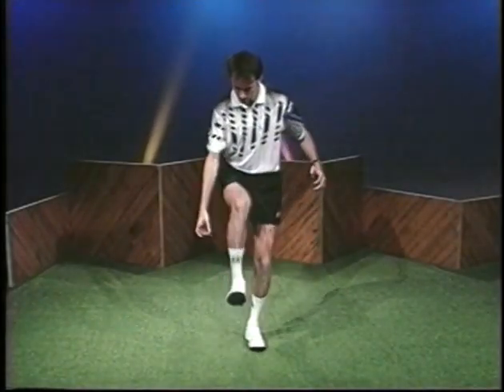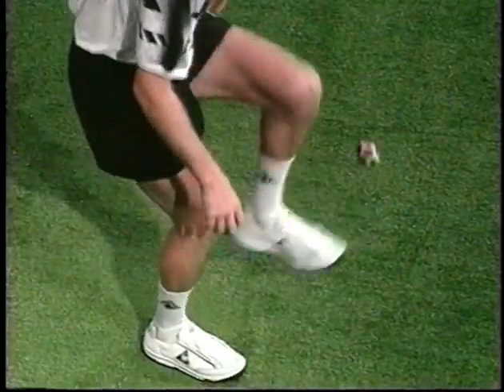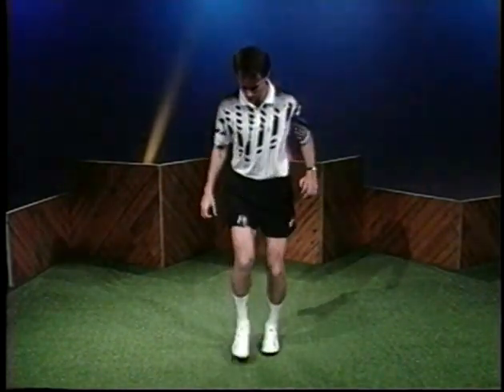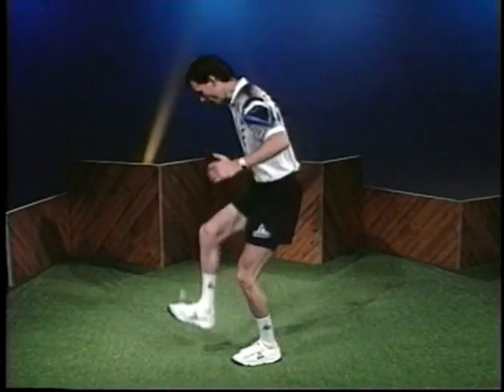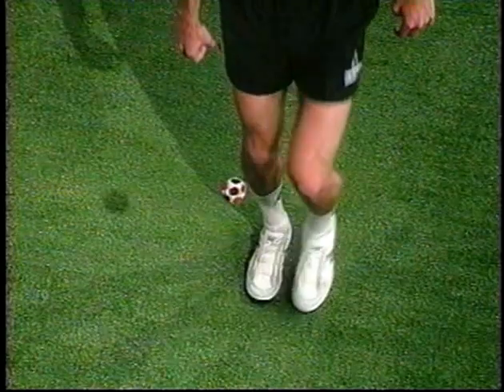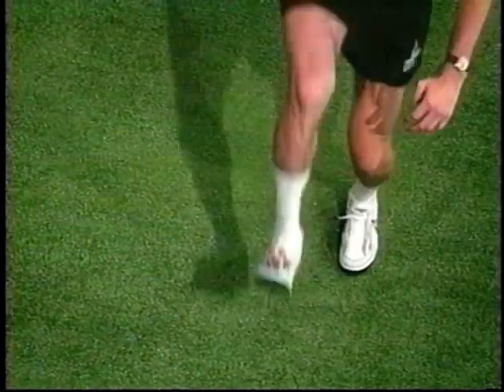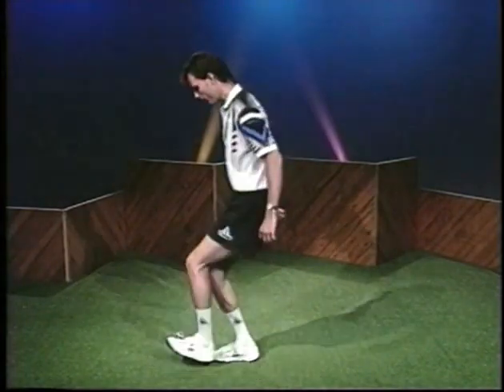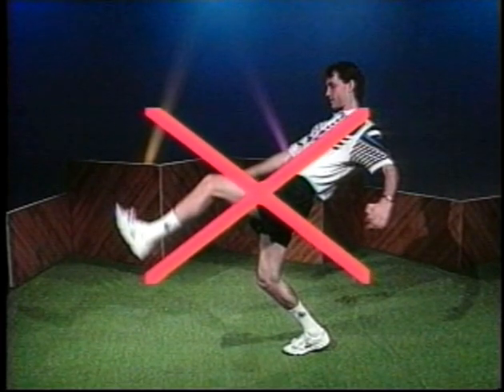Footbag Lessons - Tricks of the Trade #2 - Toe Stall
This footbag lesson deals with one of the most basic moves in the world of footbag. It's the Toe Stall.

This is one of the actual lessons from the "Tricks of the Trade" DVD. Each week you can tune in to our YouTube Channel for a new video from the DVD. Eventually we'll post them all!

Here is the playlist of all the videos in the series we have posted so far:

"Featuring Kenny Shults, holder of over 40 world titles and unanimously considered the best footbag (hacky sack) player on the planet, this comprehensive 40 minute "how-to" DVD focuses on freestyle skills.

You'll learn the moves from the pro who created most of them. Using slow-motion and freeze frame techniques, accompanied by Kenny's detailed, but easy to understand instruction, this DVD guides you step by step through over 40 of the most popular freestyle tricks, from the simplest to the most complex.

*This DVD is formatted to play on all DVD systems worldwide."